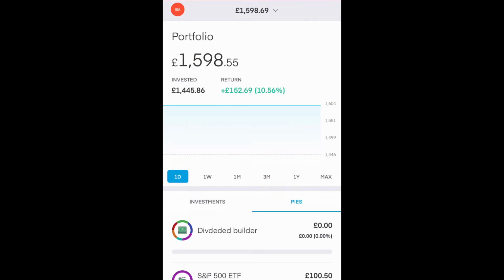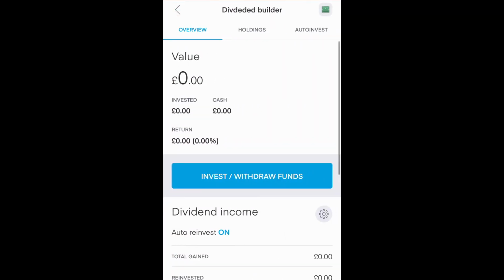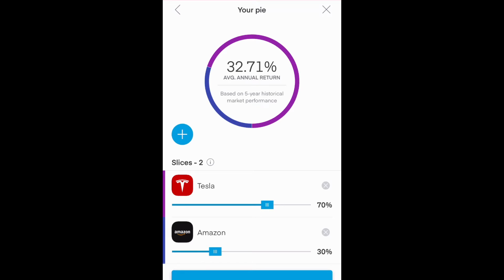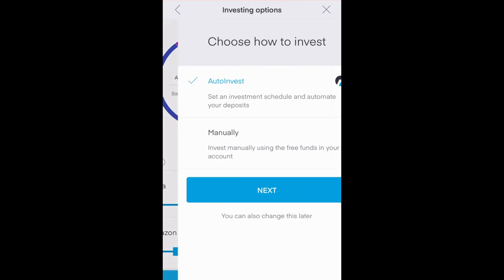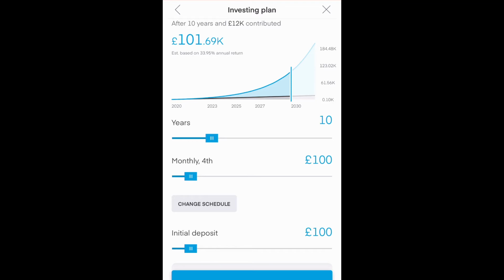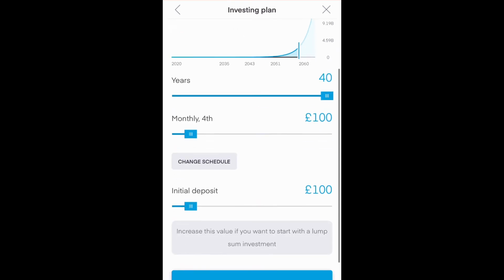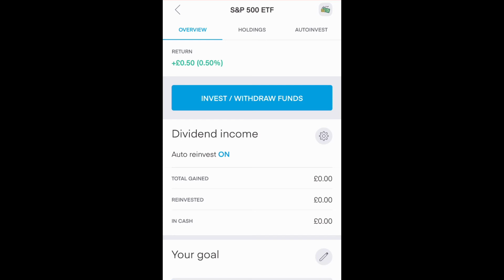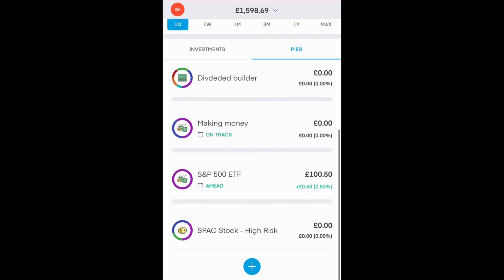How to use Trading 212 Auto invest & Pie features. It could make you Millions!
In Today’s video I talk about how to use Trading 212’s auto investment and Pie feature and how using them can help making investing even more passive.

FREE STOCK - Do you want to get a free stock share worth up to ‎£⁠100?
and we both get a free share!

Thanks 😊